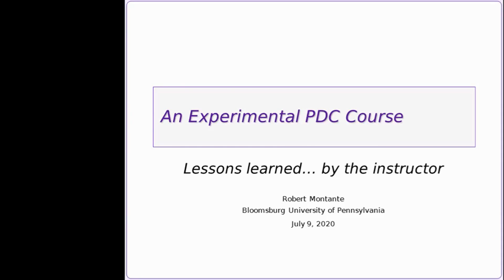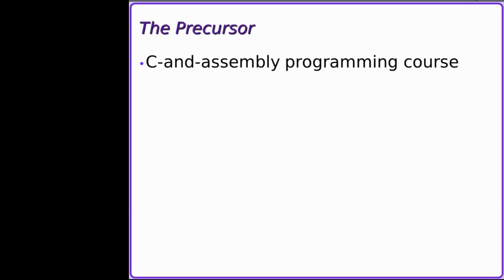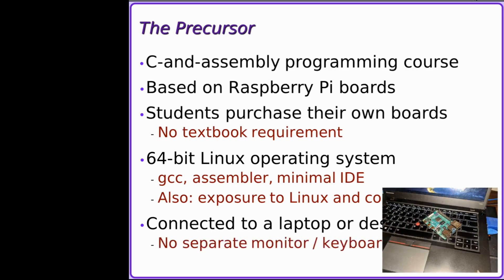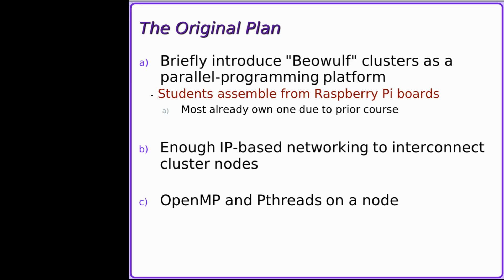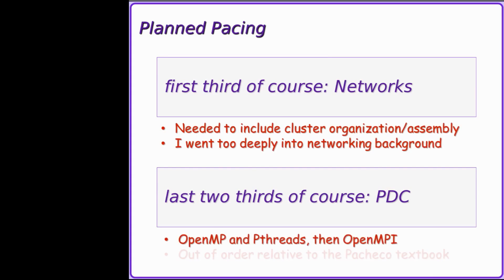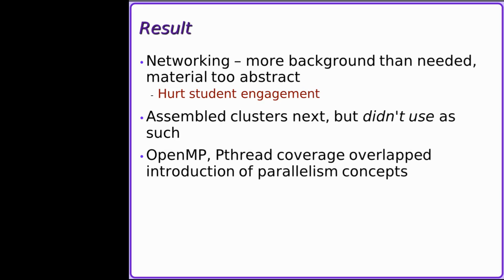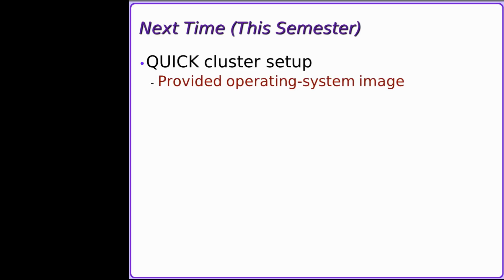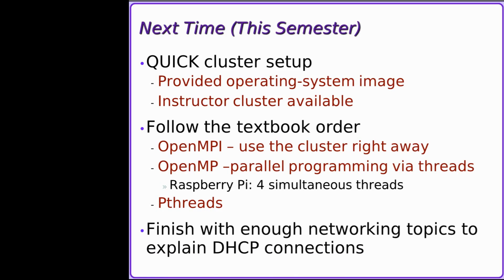Experience Report: An Experimental PDC Course - Bob Montante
Prof. Bob Montante shares his experiences with SBCs at Bloomsburg University of Pennsylvania.